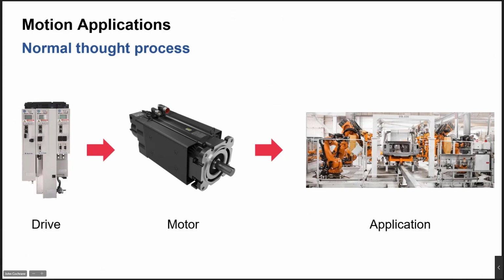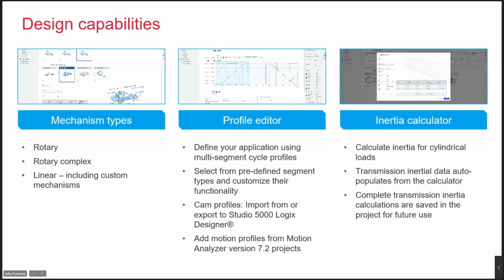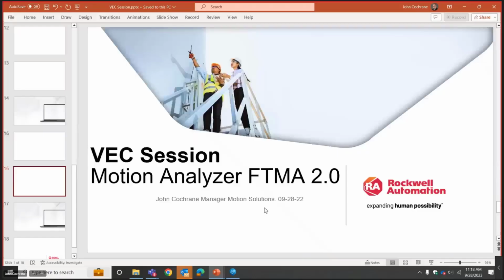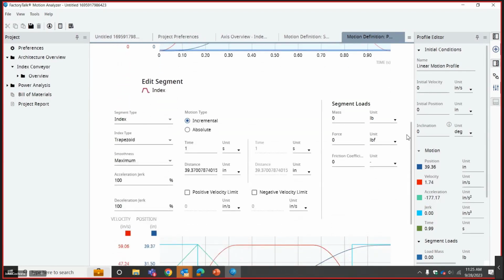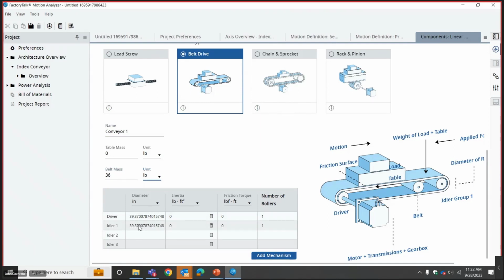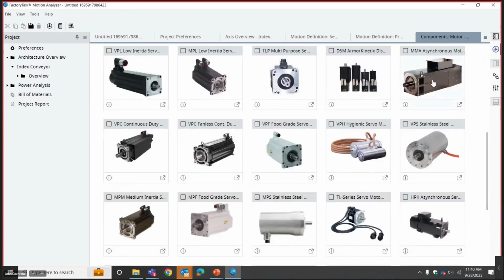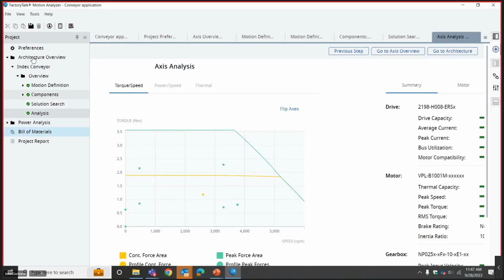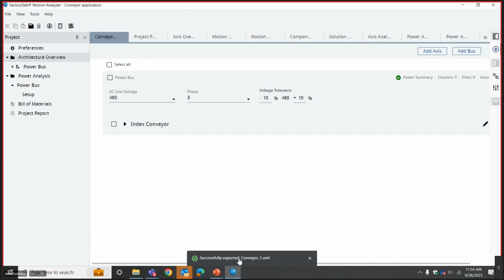FactoryTalk Motion Analyzer 2 0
0:00 Introduction
2:44  Motion Analyzer overview
4:44  How to download FactoryTalk Motion Analyzer
5:22  Motion Analyzer capabilities
7:47  FactoryTalk Motion Analyzer vs Online Motion Analyzer
8:45  Why use Motion Analyzer
9:52  Getting a Motion Analyzer project started
12:08  Components and Mechanisms available for use in Motion Analyzer
13:20  Motion Analyzer axis analysis capabilities
14.45  Motion Analyzer outputs
15:35  FactoryTalk Motion Analyzer vs Motion Analyzer Online details
16:30  Indexing conveyor example
21:58  Motion profile entry
30:15  Mechanism definition
31:08  Belt drive example
32:35  Use of inertia calculator
34:53  Addition of a gearbox
38:10  Addition of motor
40:30  Addition of Servo Drive
41:37  Use of Solution Searcher
45:57  Interpretation of Axis Analysis output
49:34  Use of Power Analysis to size power supplies and brake resistors